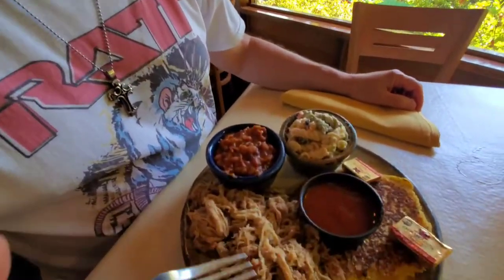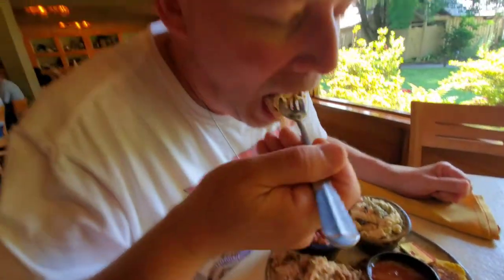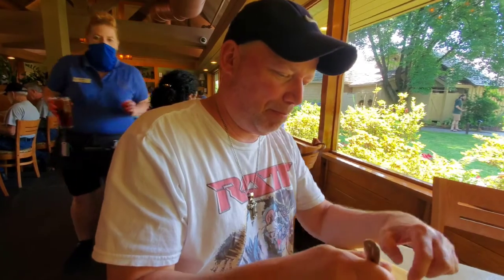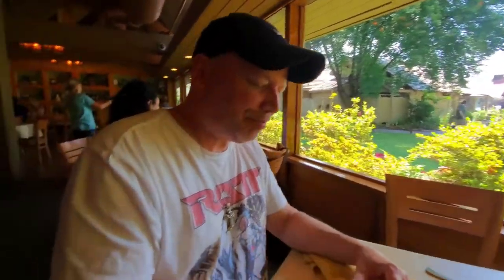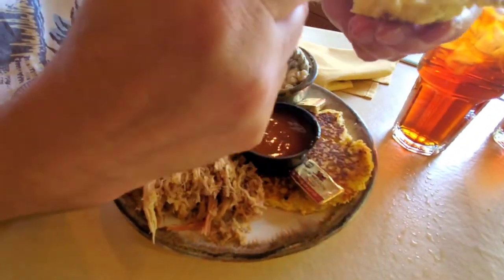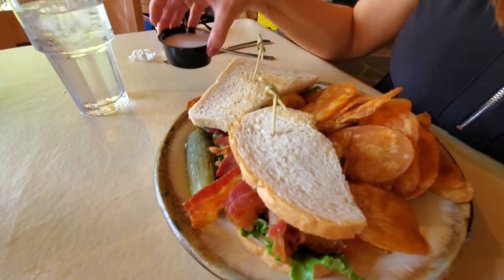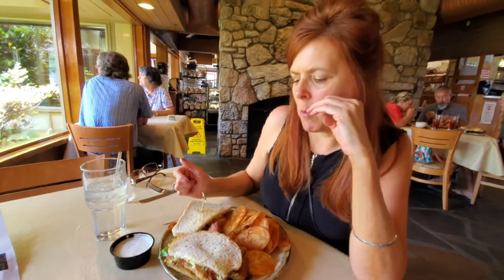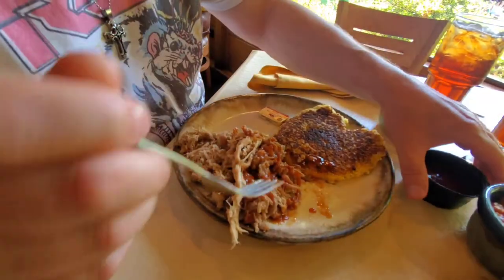The Old Mill Pottery House Cafe And Grille Pigeon Forge Tn Review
Pottery House Cafe pigeon forge review